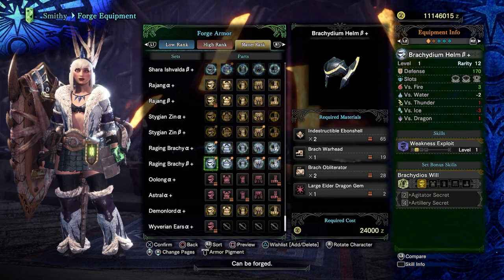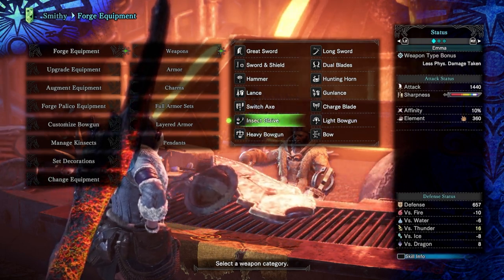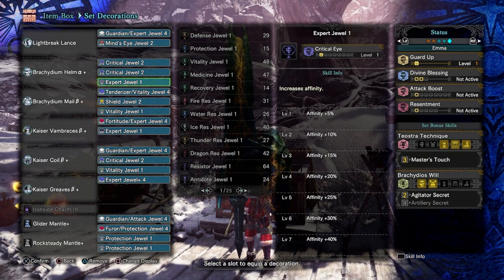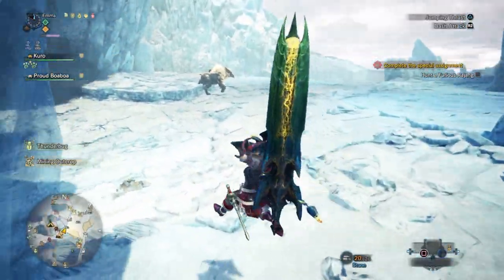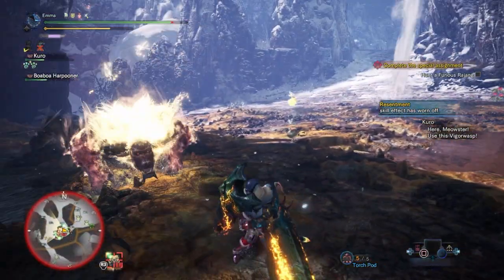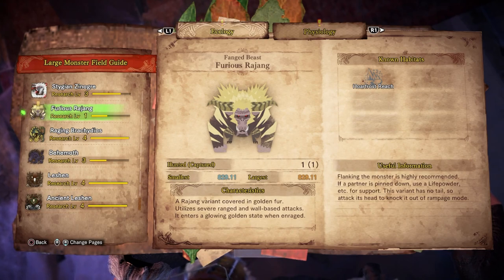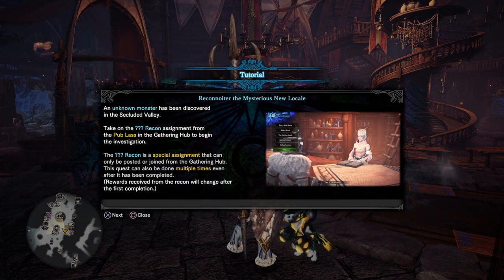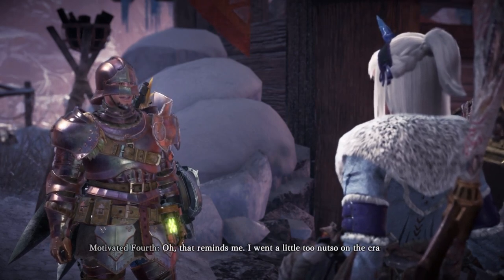Monster Hunter: World Iceborne Playthrough 2024 Pt 35 The Fury Remains (Furious Rajang)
- Special Assignment: The Fury Remains

00:00:00 - Intro/Recap | Build Update
00:01:05 - Crafting Raging Brachy Gear & Weapons
00:12:50 - Special Assignment: The Fury Remains
00:34:16 - Seliana | Ecology
00:36:38 - The Seeker | Council | Unlocking Safi'jiiva Recon Quest
00:42:28 - Furious Rajang Gear
00:47:50 - Wrap Up/Outro